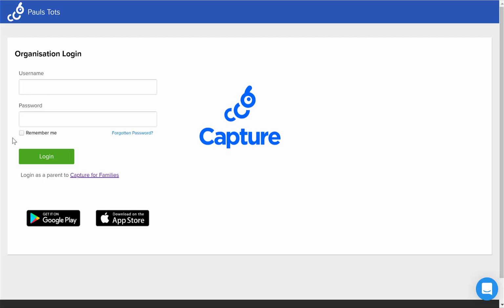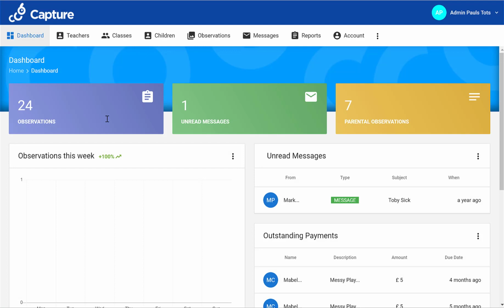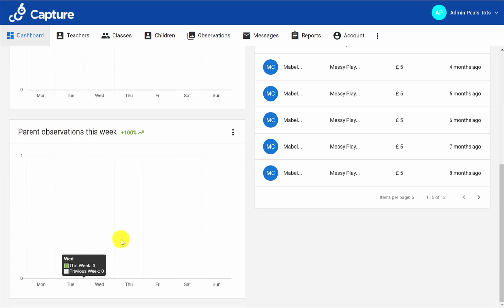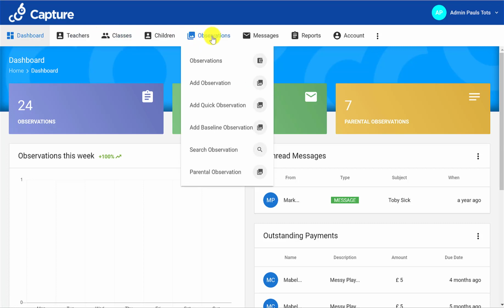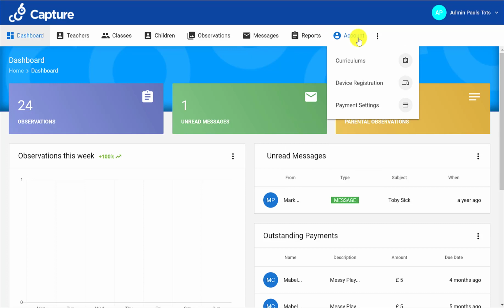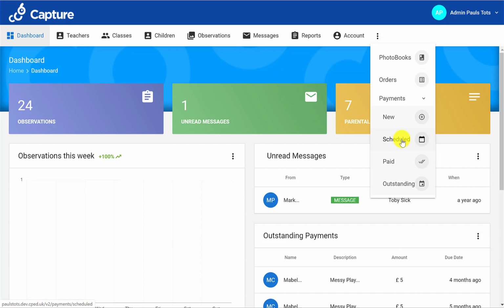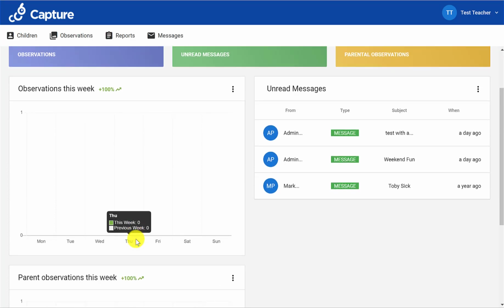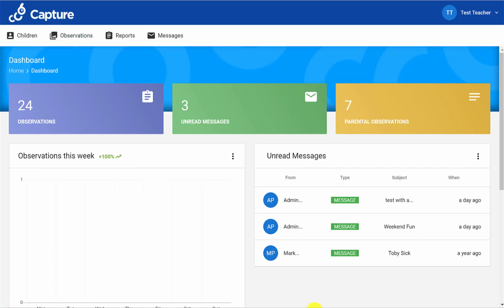Capture Educations New Interface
An overview video of Capture's new interface